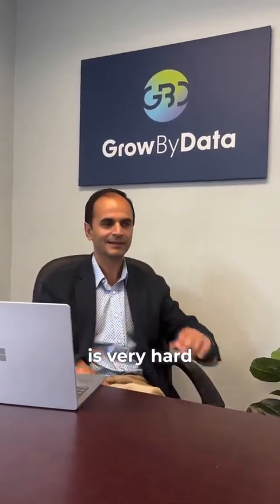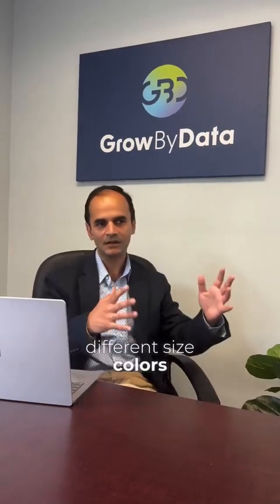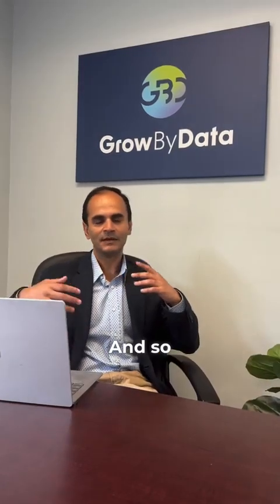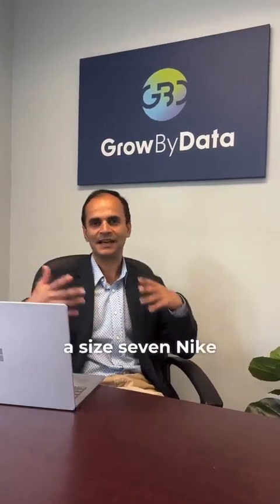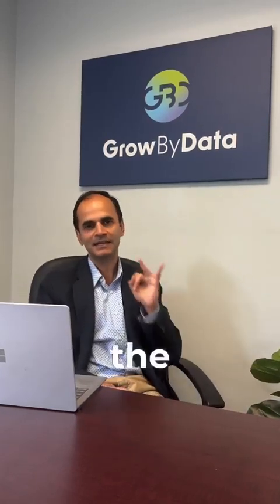How to Use Competitor Price Intelligence to Scale E-commerce Revenue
Learn how to build an enterprise e-commerce pricing strategy using automated competitor price monitoring to protect margins and scale retail revenue.

In this video, Prasanna Dhungel, Managing Partner at GrowByData, reveals how high-quality competitive price intelligence drives millions in new revenue for global retail brands.
Whether you are struggling with competitor price monitoring or looking to scale your e-commerce pricing strategy, these 7 key insights will help you move from guesswork to facts:

1. Significance of quality data for e-commerce pricing models based on our 10 years of experience at GrowByData
2. Insights from research on monitoring competitor pricing data
3. Challenges in gaining high-quality competitor pricing data
4. Technological advancements that have enhanced the monitoring of Competitive Pricing Data and Competitive Price Intelligence
5. Advantages of using GrowByData's Pricing Intelligence Solution for brands and retailers
6. Emerging Trends in Competitive Price Intelligence
7. Advice for marketing leaders looking to elevate their e-commerce pricing strategy

Chapters:

0:00 The Importance of High-Quality Pricing Data
0:49 Pricing Data "Flavors": SKU vs. Relative Pricing
1:12 Challenges in Generating High-Quality Data
1:46 Collecting Competitive Intelligence at Scale
2:04 The "Human in the Loop" Advantage
2:22 Using Cloud Computing for Large Scale Data Science
2:54 3 Ways Brands Win: Revenue, Geography, & Defense
3:41 Factoring in Promotions, Sentiment, & Design Trends
4:12 Final Takeaway: Why Accurate Data is Critical for Margins